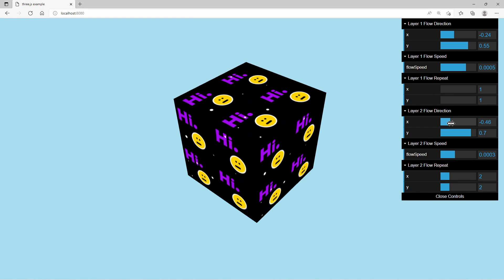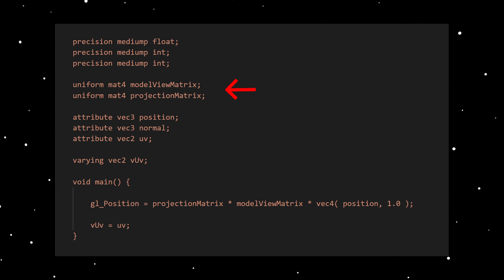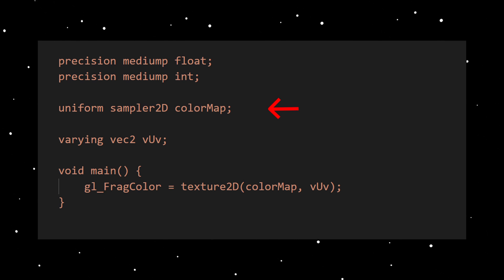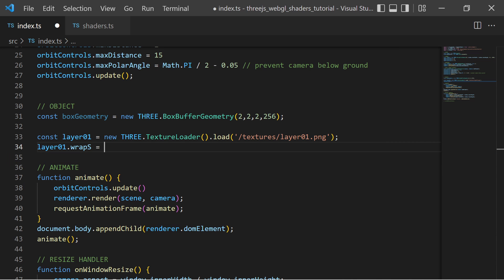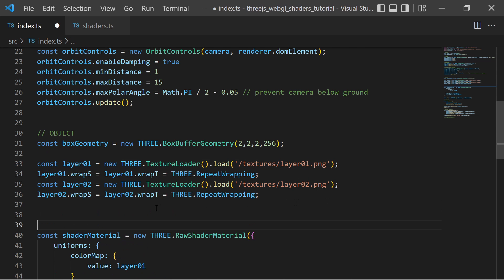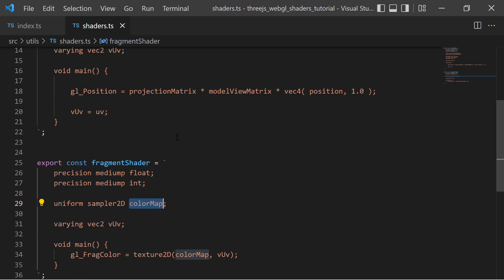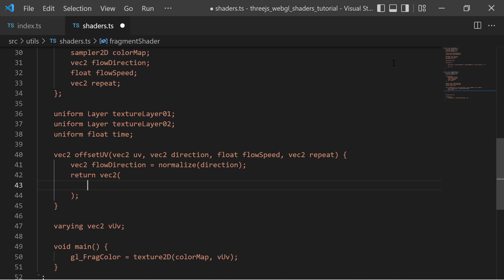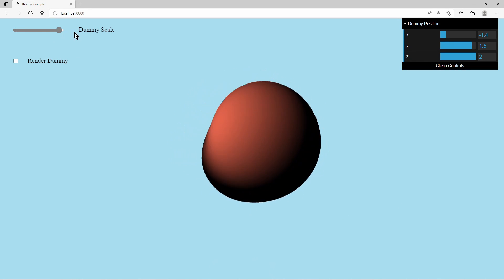three.js WebGL Shaders Tutorial - For Beginners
We use the three.js shader material and make our own vertex and fragment webgl shaders to discover the possibilities!

(00:00) - Intro
(00:20) - Shaders Introduction
(03:46) - Use Shader Material with own shaders and uniforms
(05:17) - Advanced Fragment Shader with complex uniform parameters
(09:41) - Outro